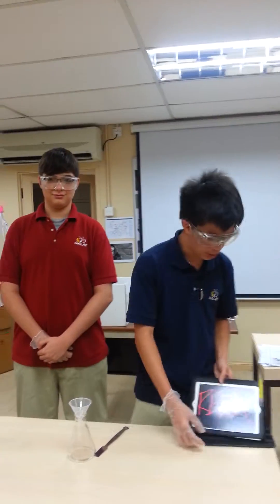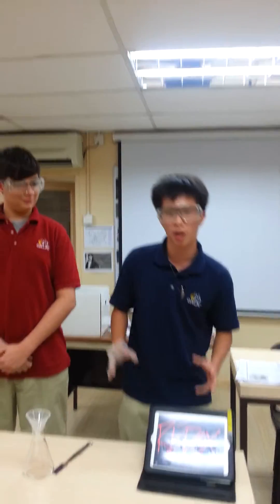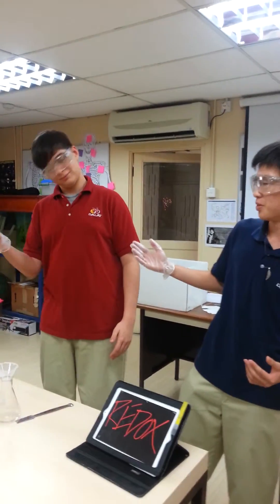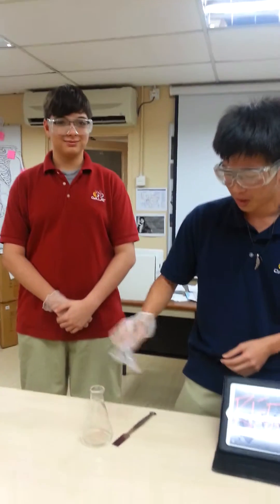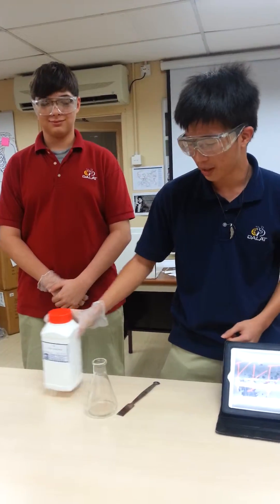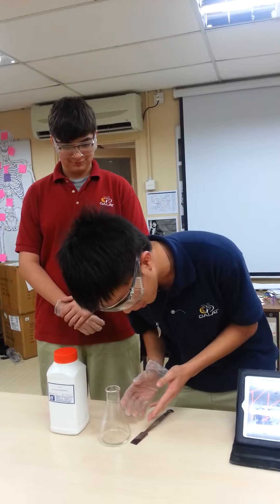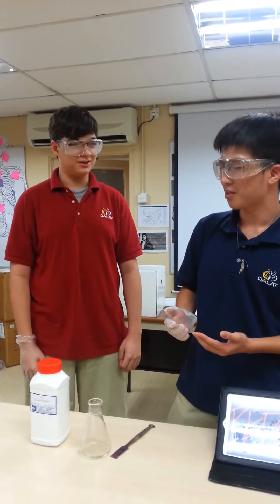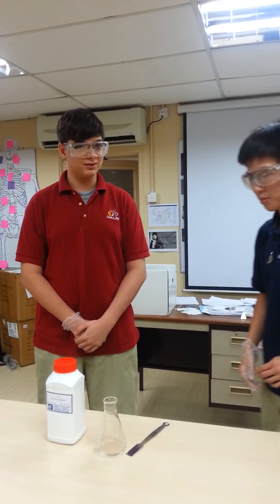Creating a redox reaction with glycerin and potassium permanganate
Exercise extreme caution with this experiment.

Use goggles and perform under fume hood when possible.